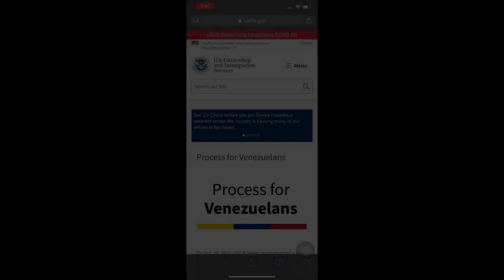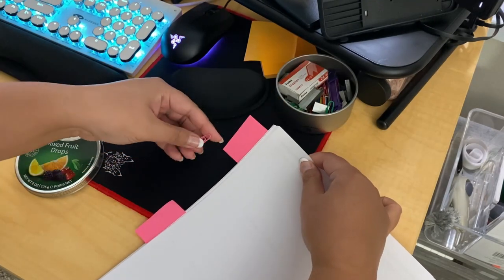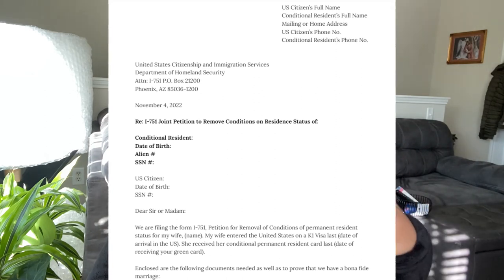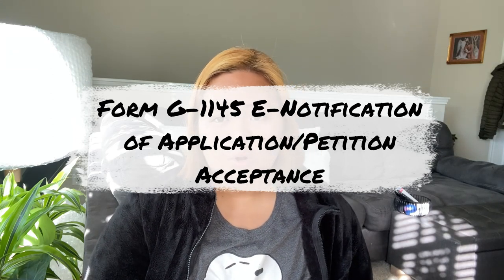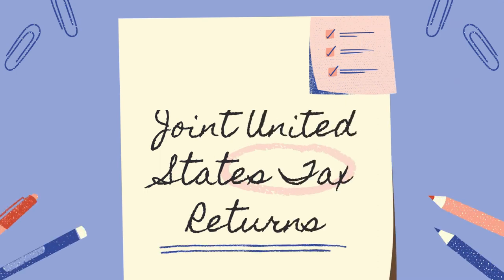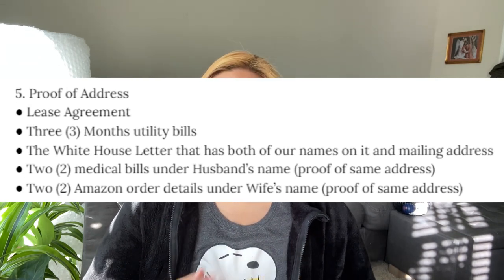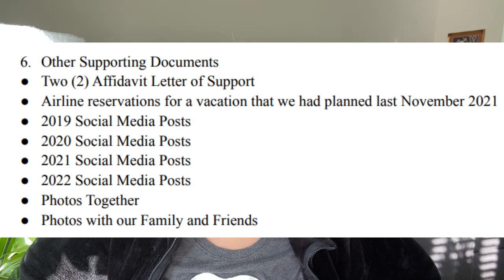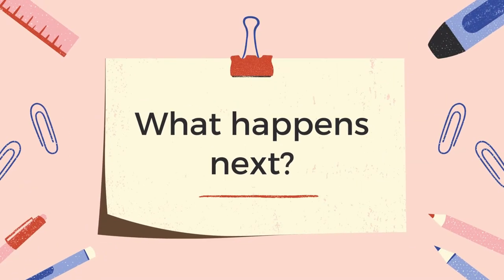Form I-751 Removal of Conditions Process - 10 YEARS GREEN CARD 🇵🇭🇺🇸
I am so close to the last process. Road to citizenship soon! But for now, here is a video of my removal of conditions. I hope this helps!

Song in my video: Back To Portland - TrackTribe (Youtube Music)